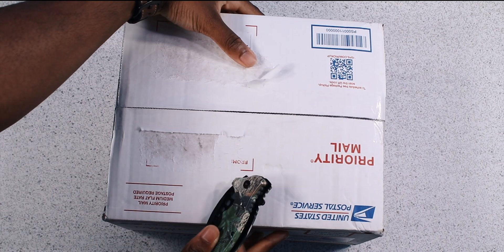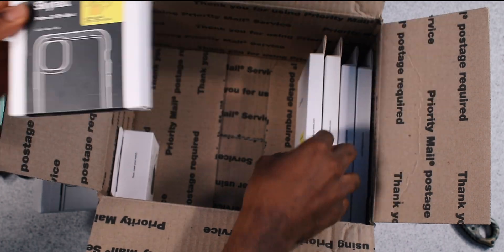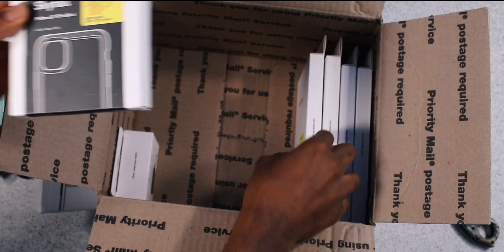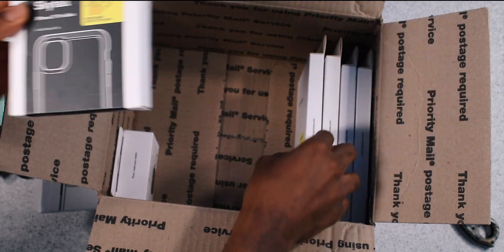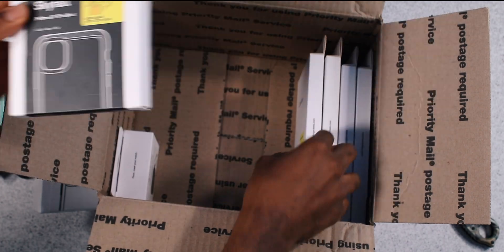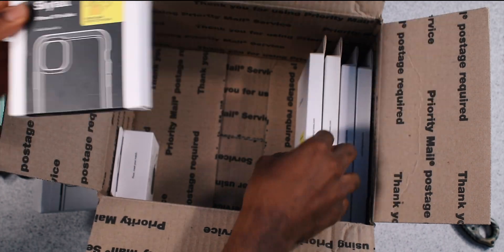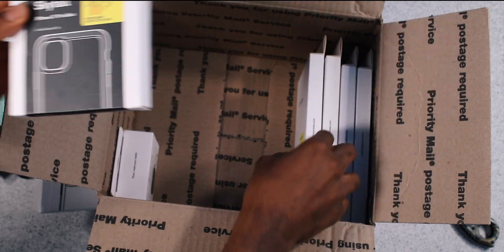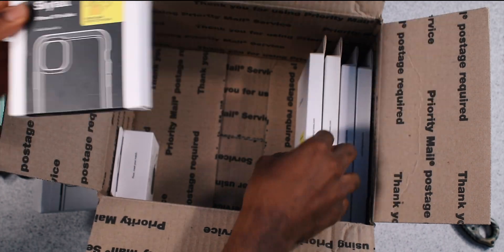Caseology Case Lineup for iPhone 11 Pro Max & iPhone X/XS!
Caseology Cases for iPhones

Parallax Case for iPhone X

Vault Case for iPhone X - Black